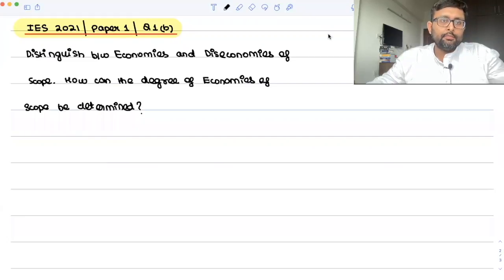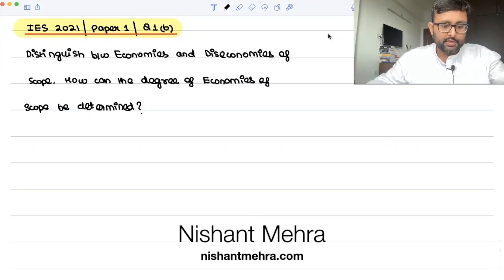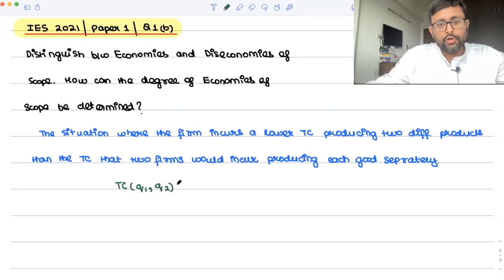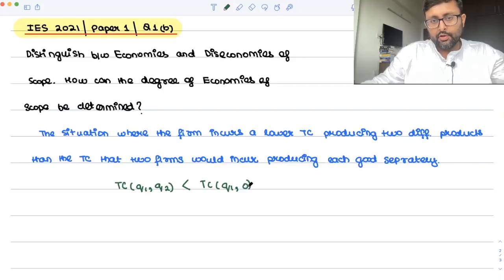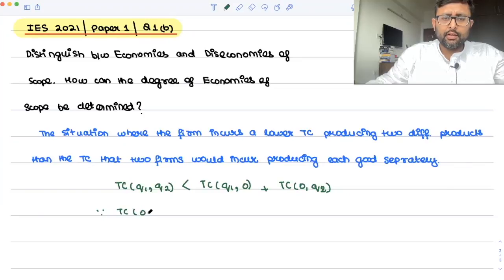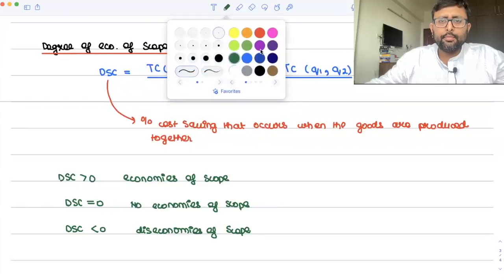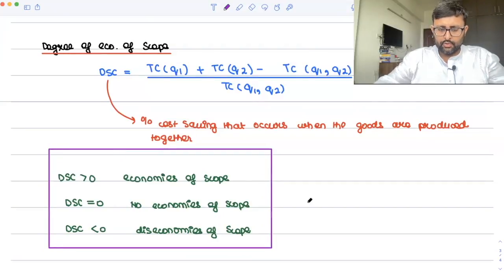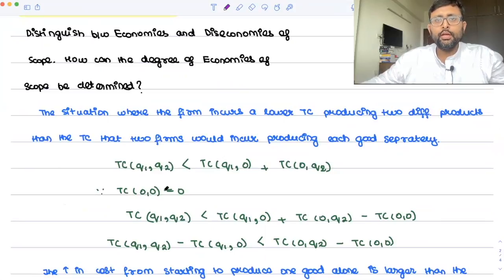Indian Economic Services] IES 2021 | Paper 1 | Q1 part b | Economies (Diseconomies) of Scope | 2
1. Difference between Economies and Diseconomies of Scope
2.  Degree of Economies of Scope

This question appears in Indian Economic Services, 2021 exam

This is useful for those who are preparing for Indian Economic Services and IAS Economics Optional